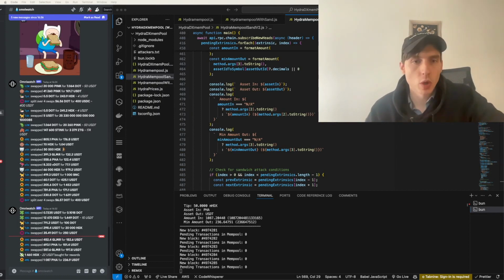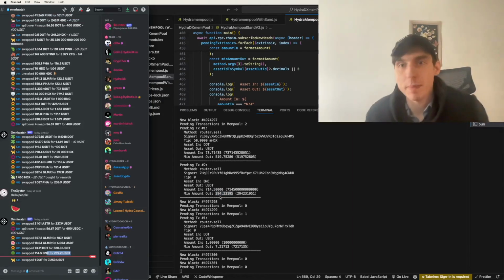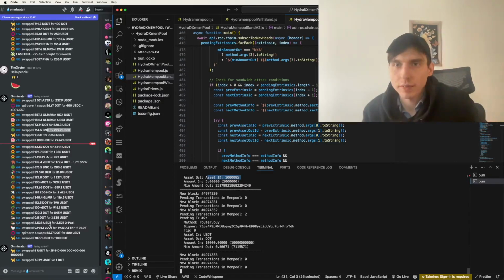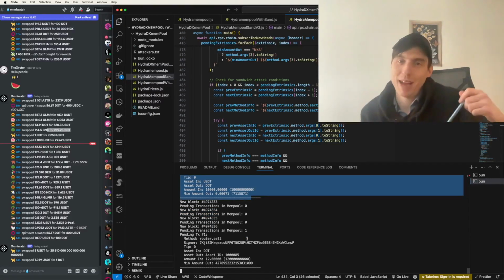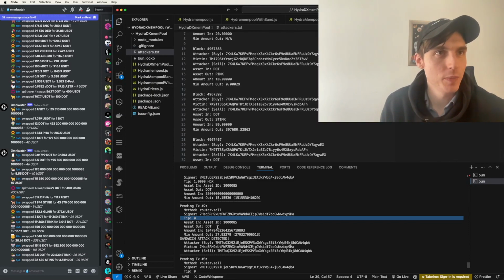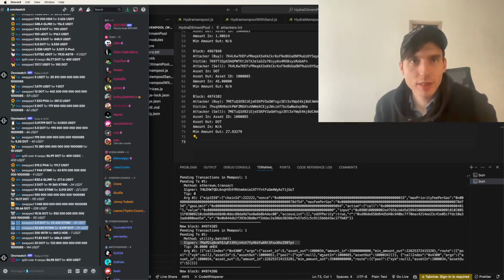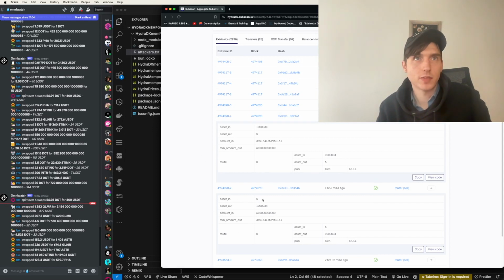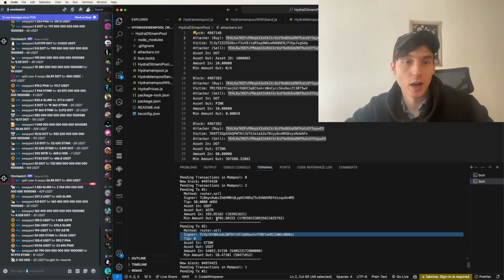Sandwich Attacks and watching the Mempool on Hydra_dx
To mix it up a little bit today and with the support of a member of the really great HydraDX council and

I've wrote some code in JS running on
  that will show live the HydraDX mempool and record any potential sandwich attacker transactions.

If you are non-technial don't worry this video is super high level and you will learn loads from it!

I have also open sourced this code so you can use it for yourself to review pending transactions on HydraDX.

If you want to run this yourself you may need an RPC endpoint, I would recommend my friends over at

I've attached a video where I explain in detail how to use the code, how sandwich attacks work and explain some of the technical details of the mempool on
 parachains.

Would love to hear the communities feedback regarding what if anything should be done about sandwich attacks in crypto?